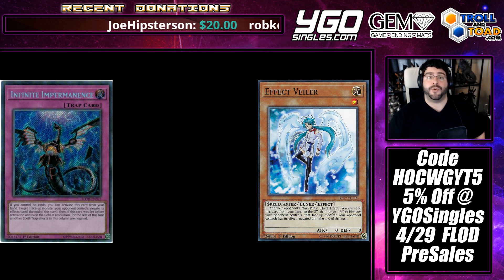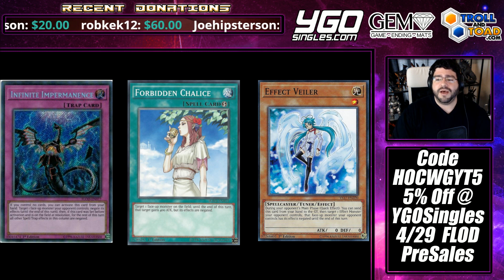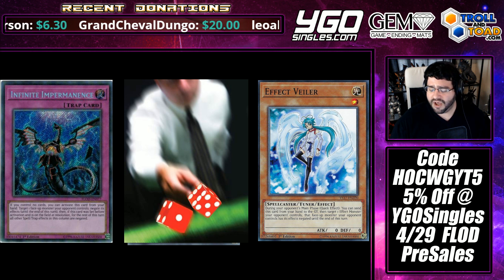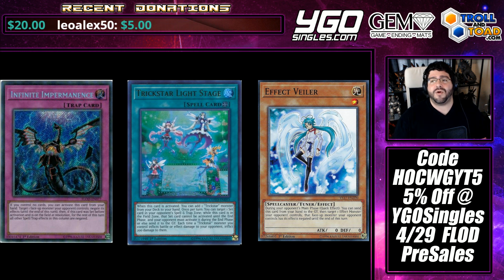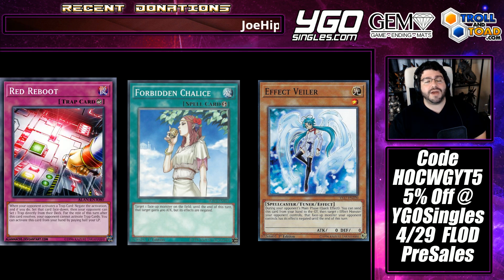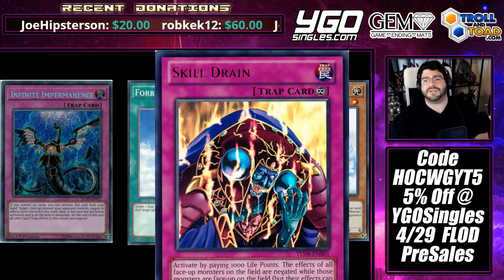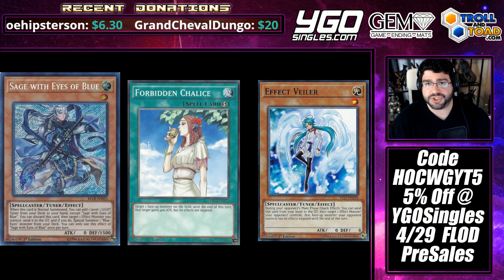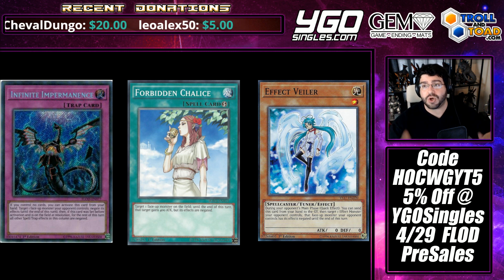Budget Beatdown - Infinite Impermanence VS Effect Veiler - $240 Playset vs $5 Playset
which directly supports me & Mkohl40!